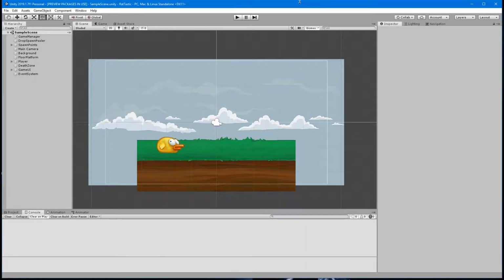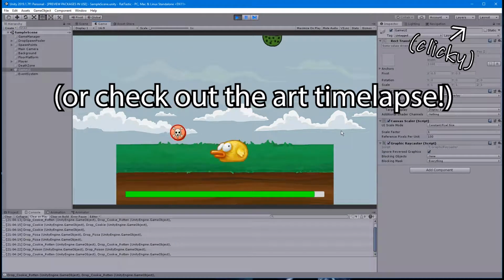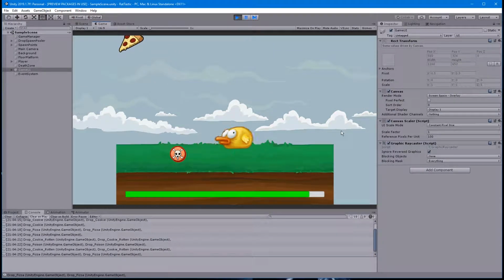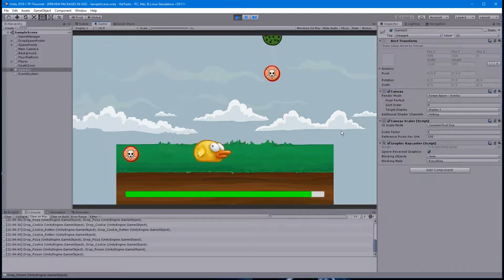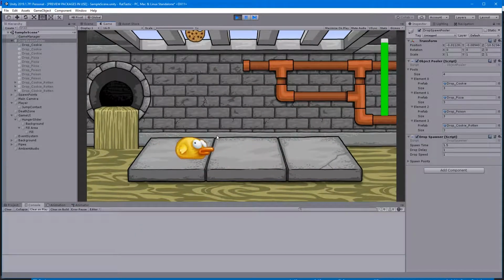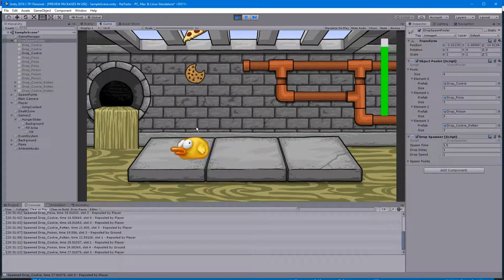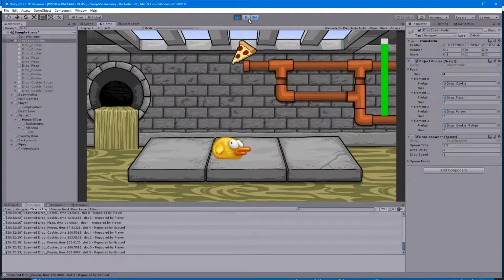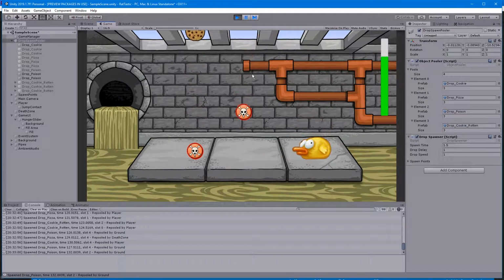Rat-A-Sewey Dev Diary #3 - Ms.RedNebula's Game Dev (In Progress) Diary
Got some art done for the game, as well as some sound and a few more tweaks. It was a short work week as we took a brief vacation to the mountains - video may contain traces of elk!